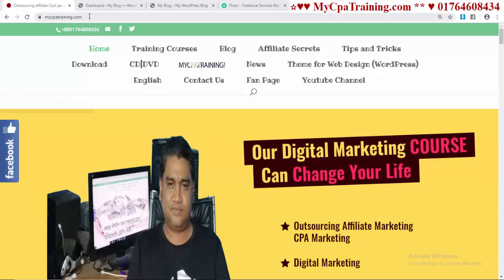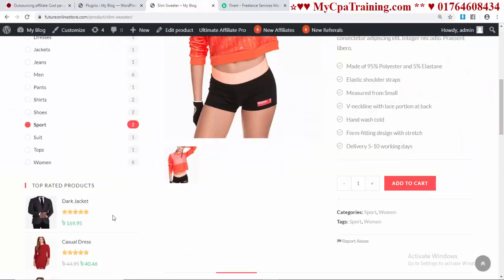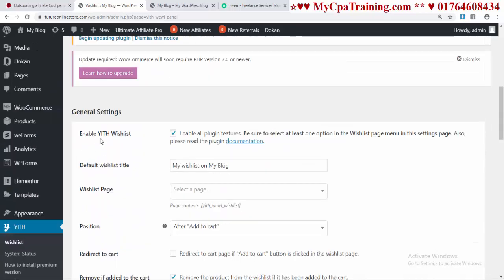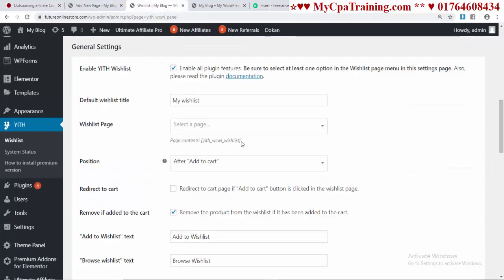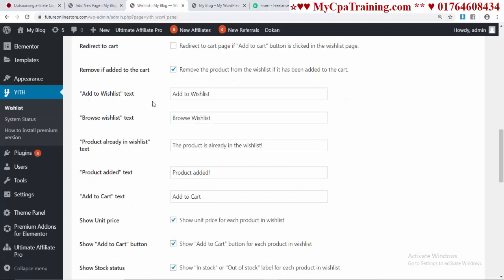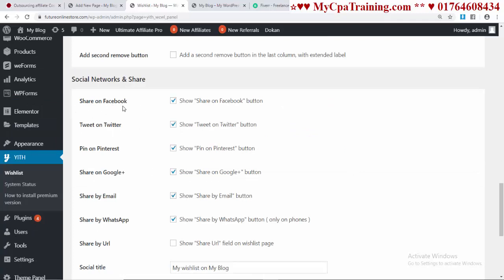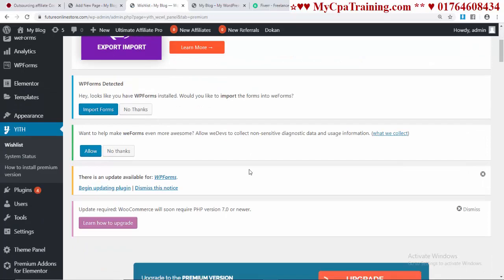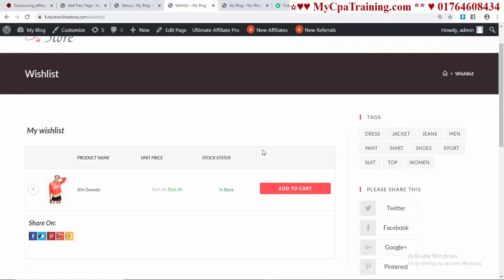Wishlist for E commerce Web Site ( YITH )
ঘরে বসে সাজিয়ে নিন যে কোনো অনলাইন বিজনেস
চাকুরিজীবী দের জন্য বিশেষ ক্লাস রাত ১০ টায়
যে কোনো ১ টি অনলাইন বিজনেস আপনার ভাগ্য বদলে দিতে পারে !
🔥 কোর্স এ জয়েন করার পূর্বে ঘুরে আসুন আপনাদের হাজার টিউটোরিয়াল এর চ্যানেল: Youtube.com/vaishipon
✔️ আমাজন এফিলিয়েট অটো ওয়েব সাইট + ডিজিটাল মার্কেটিং কোর্স
✔️ আমাজন এফিলিয়েট আর্টিকেল ওয়েব সাইট + ডিজিটাল মার্কেটিং কোর্স
✔️ ড্রপসিপিপিং ওয়েব সাইট + ডিজিটাল মার্কেটিং কোর্স
✔️ এফিলিয়েট ওয়েব সাইট + ডিজিটাল মার্কেটিং কোর্স
✔️ টি শার্ট এফিলিয়েট ওয়েব সাইট + ডিজিটাল মার্কেটিং কোর্স
✔️ থিম প্লাগিন মার্কেটিং অটো ওয়েব সাইট + ডিজিটাল মার্কেটিং কোর্স
✔️ বিজনেস ওয়েব সাইট + ডিজিটাল মার্কেটিং কোর্স
বিস্তারিত জানতে কল করুন
Skype : vaishipon
ধন্যবাদ

Wishlist for Woocommerce.

Wishlist for E commerce.

Wishlist for Dropshipping.

Wishlist for Multi vendor Web Site.

Skype:  vaishipon

☐ Liked?

and Don't Forget To Giving Your "LIKE" For This Video! Please Click LIKE Button Below! অনলাইন ইনকাম, ফ্রীল্যানসিং না এফিলিয়েট মার্কেটিং নাকি  সি পি এ মার্কেটিং ?
প্রতিটি কোর্স এ অনলাইন লাইভ ট্রেইনিং এর পাশাপাশি
ওয়েব সাইট এবং ডি ভি ডি ফ্রি
এই অফার সীমিত সময়ের জন্য।
পুরো আর্টিকেল টি না পরে ক্লাস ডেট এর জন্য কল না করার অনুরোধ রইলো
আমরা সবাই এফিলিয়েট মার্কেটিং করতে চাই ?
আমরা সবাই সি পি এ মার্কেটিং করতে চাই ?
আমরা সবাই ফ্রীলান্সার হতে চাই।
সঠিক গাইড লাইন এর জন্য , কোথ্যেকে শুরু করবো সেটাই বুঝিনা।
১২ বৎসরের অভিজ্ঞতা ২ লাইনে বোঝানো যাবেনা, তার পর ও বলার চেষ্টা করছি।
আমি আমাজন এফিলিয়েট মার্কেটিং করতে চাচ্ছি। তাহলে আমার যা যা লাগবে
১. ডিজিটাল মার্কেটিং নলেজ
২. আমাজন এফিলিয়েট একাউন্ট
৩. আমাজন এফিলিয়েট ওয়েব সাইট
আমি মেক মানি নিশে এফিলিয়েট মার্কেটিং করতে চাচ্ছি। তাহলে আমার যা যা লাগবে
১. ডিজিটাল মার্কেটিং নলেজ
২. মেক মানি এফিলিয়েট একাউন্ট
৩. মেক মানি এফিলিয়েট ওয়েব সাইট
আমি টি শার্ট এফিলিয়েট মার্কেটিং করতে চাচ্ছি। তাহলে আমার যা যা লাগবে
১. ডিজিটাল মার্কেটিং নলেজ
২. টি শার্ট এফিলিয়েট একাউন্ট
৩. টি শার্ট এফিলিয়েট ওয়েব সাইট
আমি সি পি এ মার্কেটিং করতে চাচ্ছি। তাহলে আমার যা যা লাগবে
১. ডিজিটাল মার্কেটিং নলেজ
২. সি পি এ মার্কেটিং একাউন্ট
৩. সি পি এ মার্কেটিং অফার এর জন্য ওয়েব সাইট
আর কথা না বারাই
আমি ফ্রিলেনসিং করতে চাচ্ছি তাহলে কি করতে হবে ?
আপনি কম্পিউটার রিলেটেড যে কোনো কাজ অনলাইন এ ফ্রীলান্সার হিসাবে করতে পারেন !
তাহলে এফিলিয়েট সি পি এ মার্কেটিং এর যে কোনো কোর্স এ যেহেতু ডিজিটাল মার্কেটিং নলেজ কমন তাহলে অন্যের জন্য আপনি ডিজিটাল মার্কেটিং এর কাজগুলো ফ্রীলান্সার হিসাবে করতে পারছেন ।